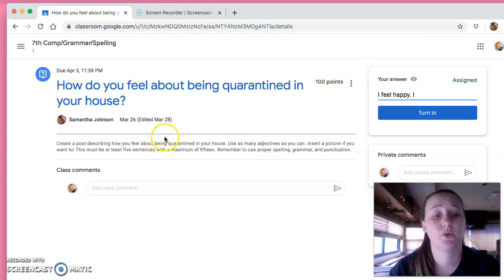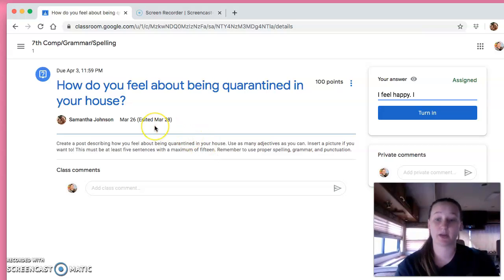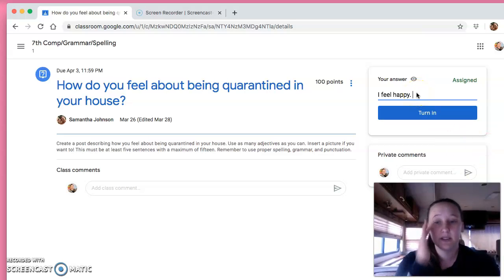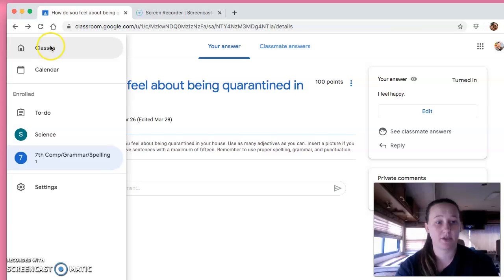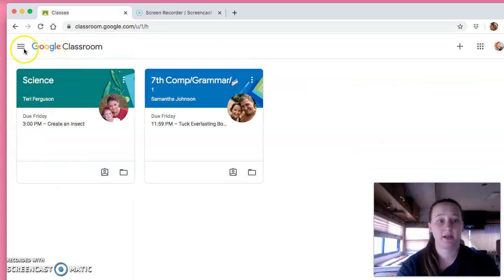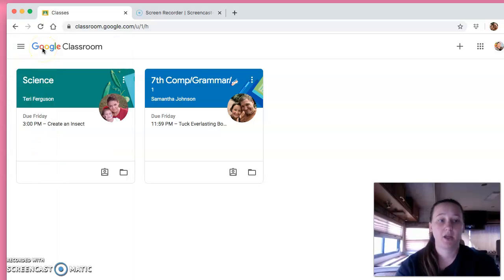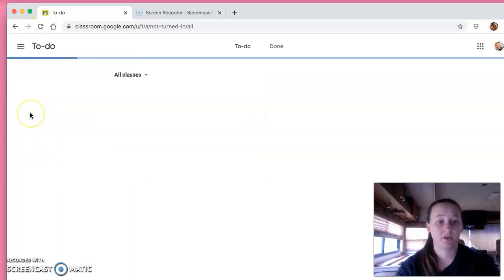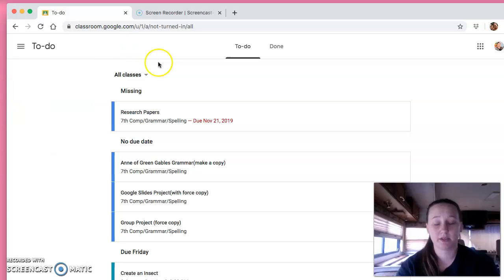How to respond to a question on Google Classrooms